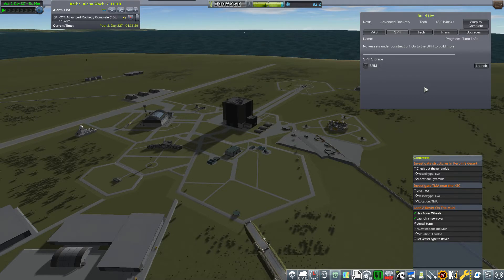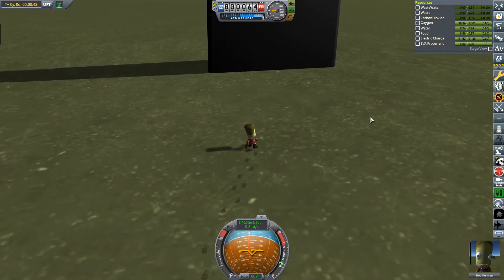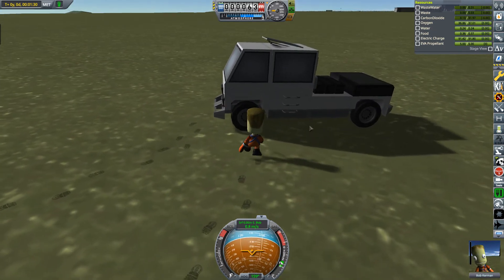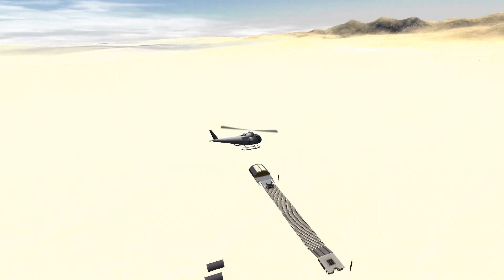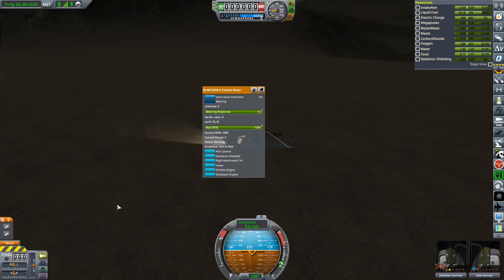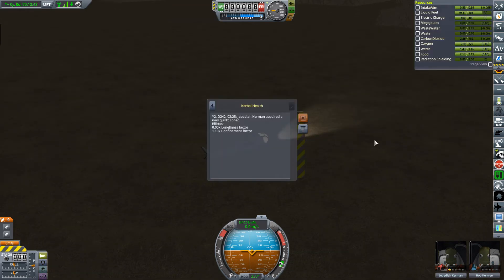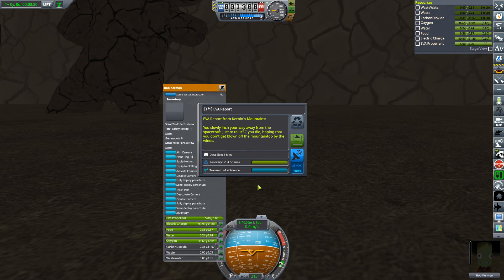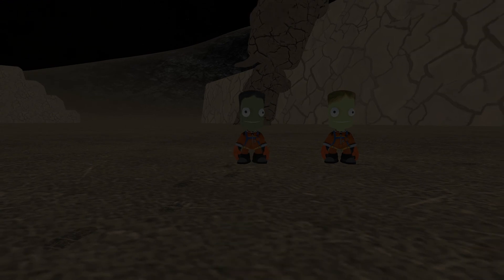Kerbal Space Program | Hardest Career | 24 | The Great Pyramids of Kizza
Kerbal Space Program | Hardest Career

Event Horizon (Adds a number of new star systems & a Blackhole)
Extra Solar (Adds the star Valentine & it's planetary bodies)

Developers Description...